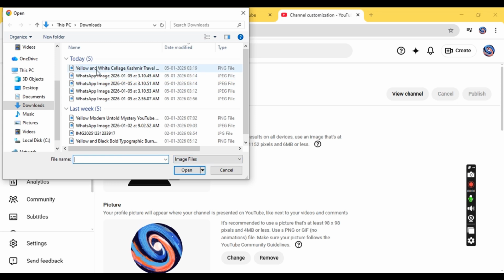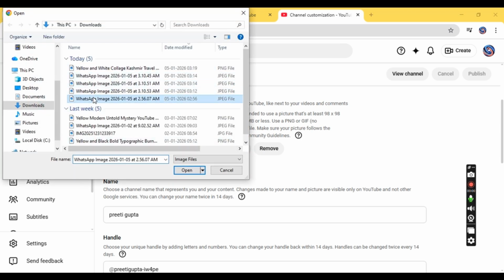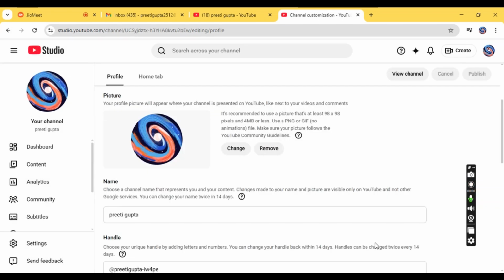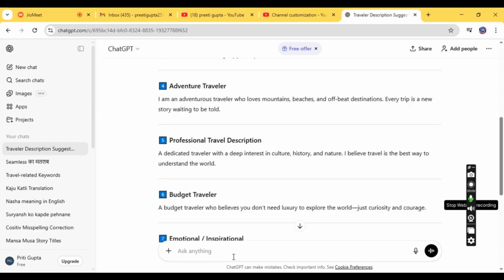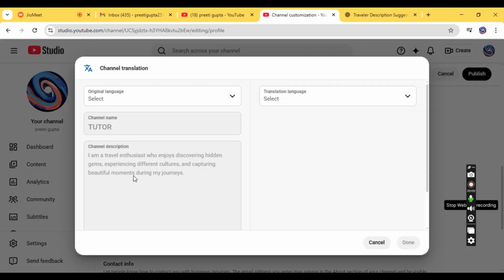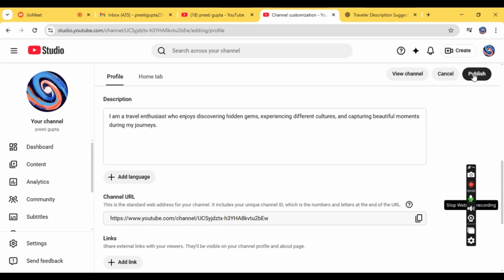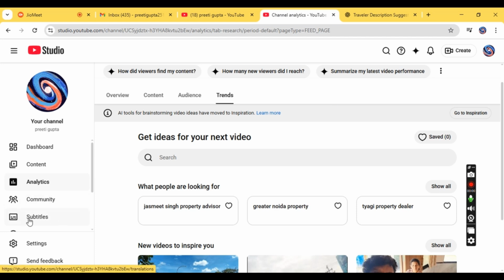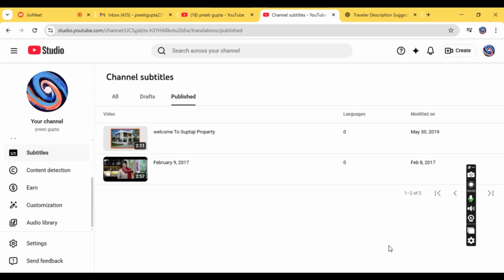How to Create a YouTube Channel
This channel is created to help you learn ne things and speak English easily. Here you will find daily-use English, spoken English practice, and simple explanations to improve your confidence.
This YouTube channel is dedicated to teaching English in a clear and practical way. Our goal is to help learners improve their English speaking and communication skills step by step.
youtube account creation

youtube channel tips for beginners

first video on youtube

how to create a youtube channel in english step by step

how to start a youtube channel for beginners in english

full youtube channel creation tutorial in english

how to make youtube channel on mobile in english

how to create youtube channel from scratch
how to open a youtube channel

youtube channel kaise banaye in english

create youtube channel for beginners